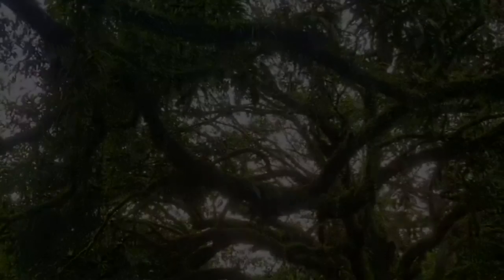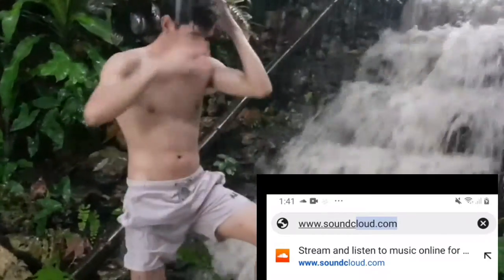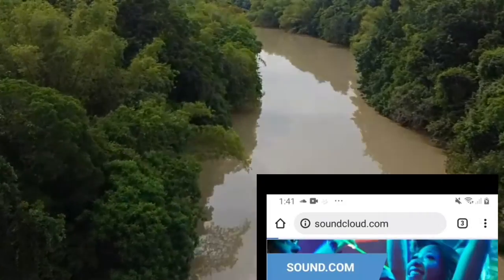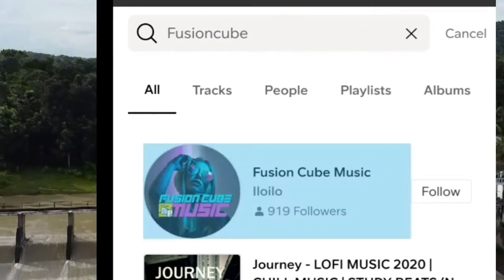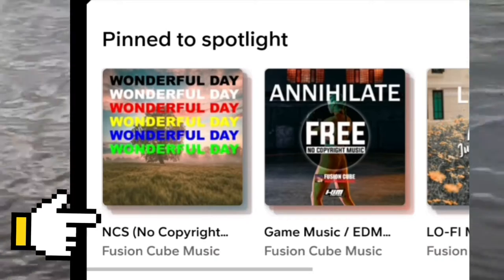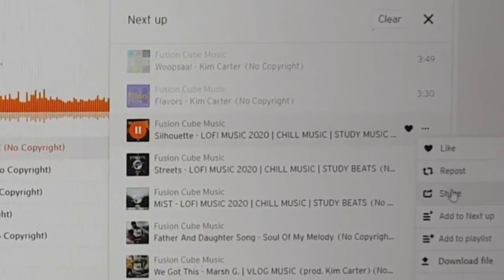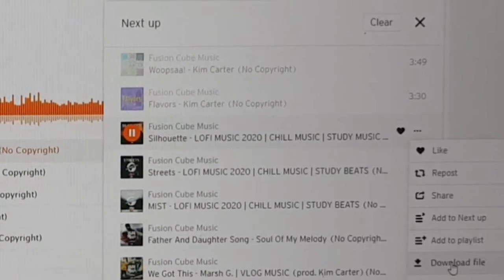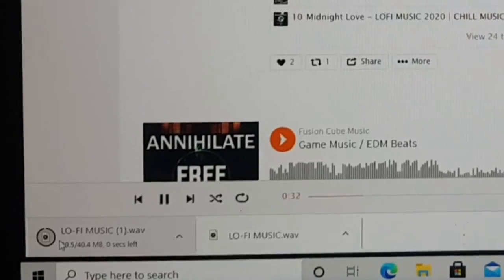Content Creator Idea - Episode 1 - Drone + Background Music (English Dub)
English Dub Version

Together with our friends at LemonEggYT we have created this series of videos to give ideas to those who want to try content creation in Youtube or Other Online Social Medias.

Episode 1 is about drone and video footages and some of our creative commons music to create an entertaining video.

You Can Directly Download the Tracks here.